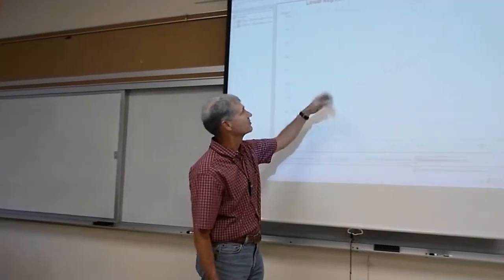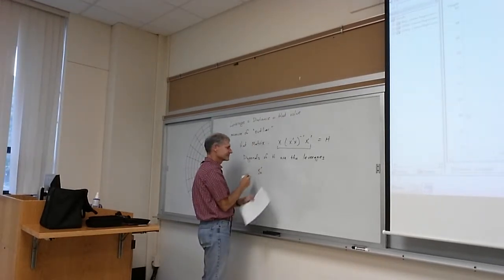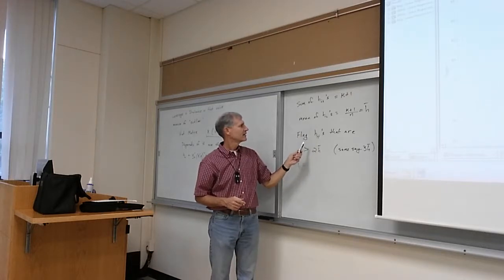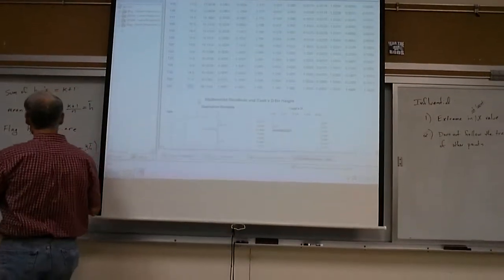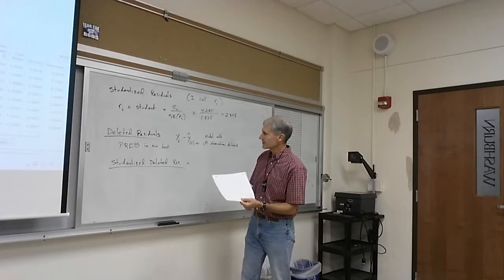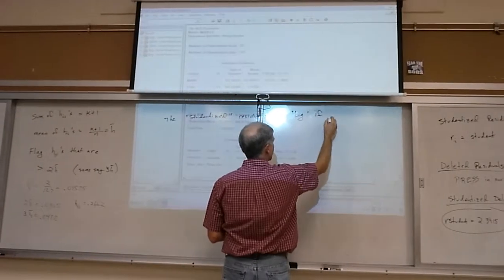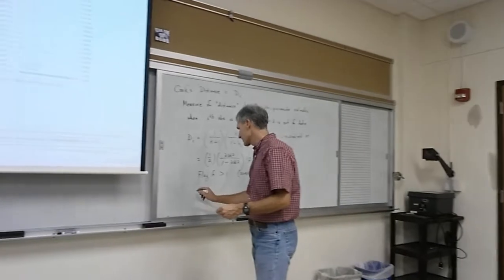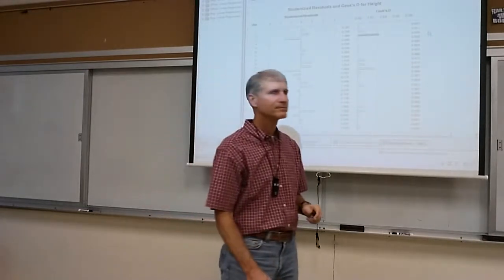Mosier MA346 Regression: Section 5.2 - 5.4